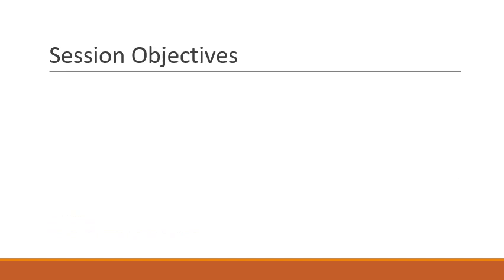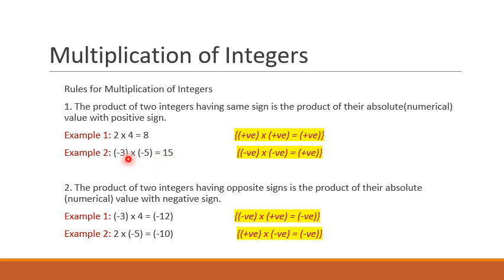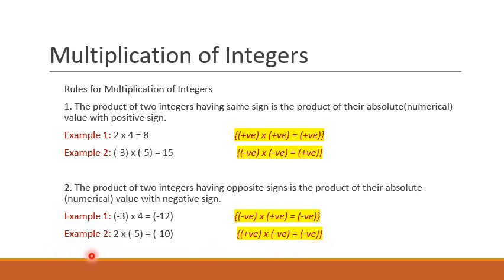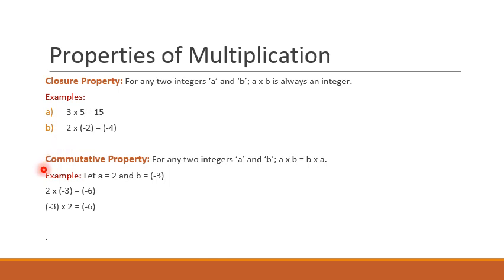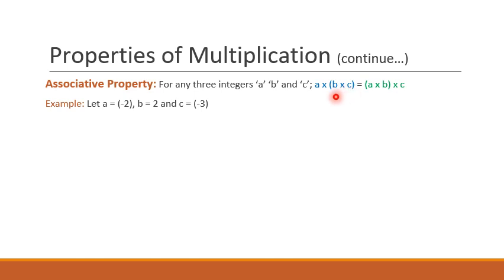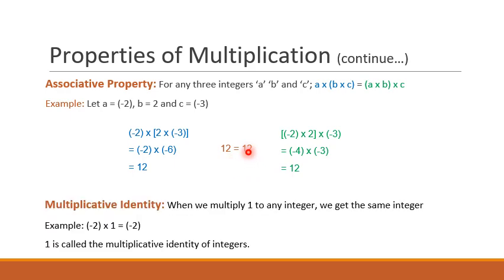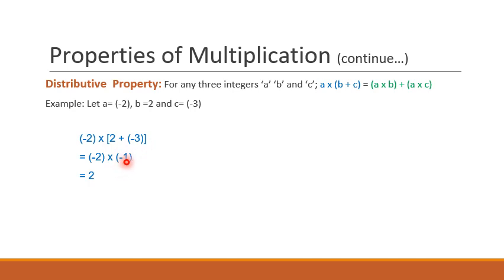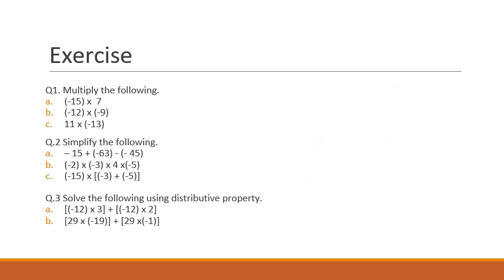Math Class 7: Integers (part 3)